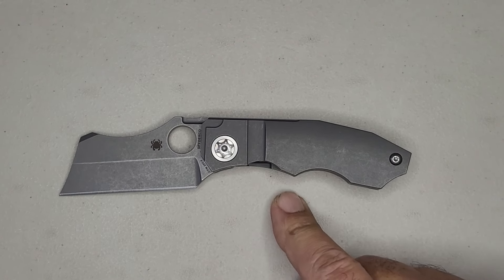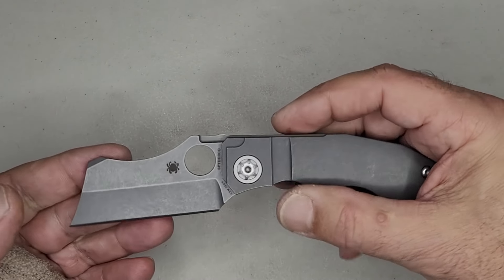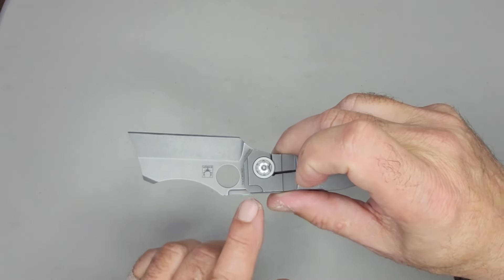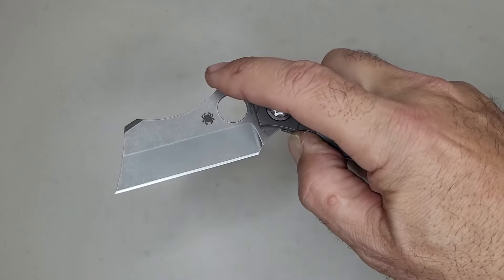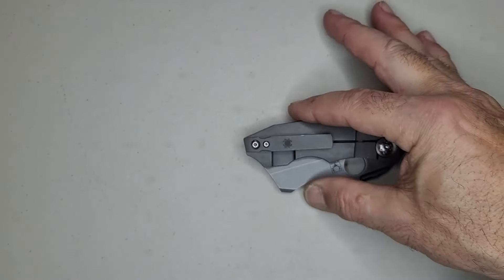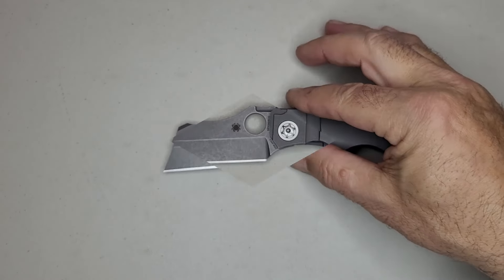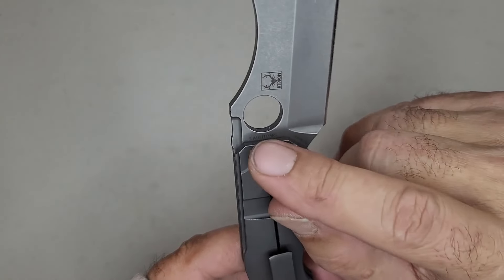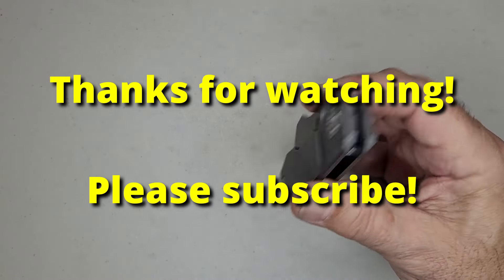This is just crazy! Spyderco Stovepipe Impressions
This Spyderco Stovepipe knife is just cool AF! It's not going to be for everyone, but there aren't many uniquely designed knives out there for under $500. This isn't for someone that only wants one knife! This is a production version of the $1,000 custom knife "Bill the Buther", which was inspired by custom knifemaker David Rydbom.

The Stovepipe blends dramatic style with serious performance. Its stout cleaver-shaped blade is crafted from 4mm (.157-inch) thick CPM® 20CV stainless steel and has a deep hollow grind for superior edge geometry. The handle is constructed from two slabs of solid titanium joined by a titanium backspacer. Both scales are painstakingly machined to create beautifully crowned outer surfaces and the reverse-side scale forms the foundation of the knife’s Reeve Integral Lock (R.I.L.) mechanism. The oversized pivot pin is machined with artistic accents and serves double duty as an overtravel stop for the lock bar. To allow convenient carry, the Stovepipe includes a machined titanium clip configured for right-side, tip-up carry. The clip, scales, backspacer, and blade all feature a no-nonsense, industrial-style stonewashed finish.